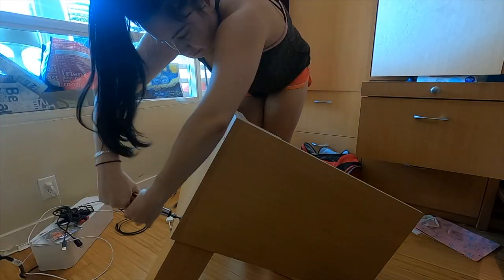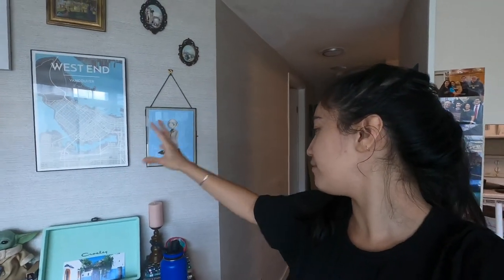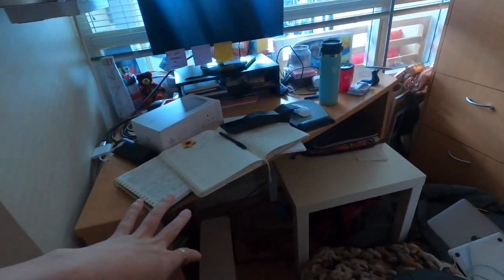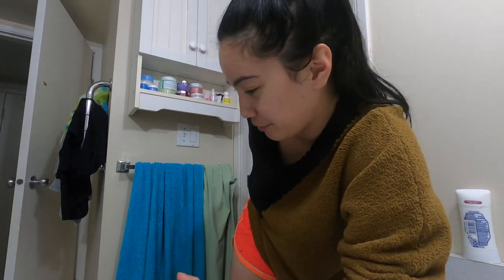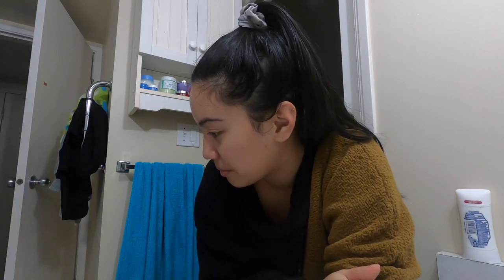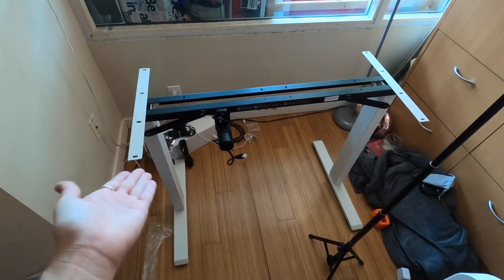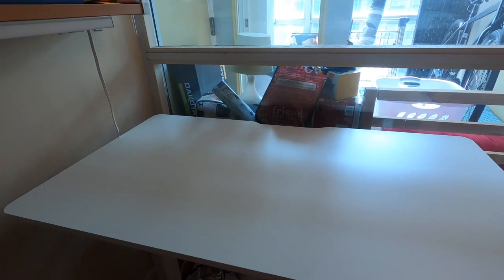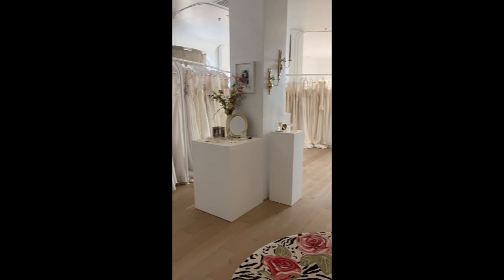Vlog: today I built a standing desk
Vlog #564 August 22 to 24

I got around to building the standing desk and I love how it turned out. I also got to be in another dress appointment for my friend who picked her beautiful wedding dress.

we also have cockroaches (gross)